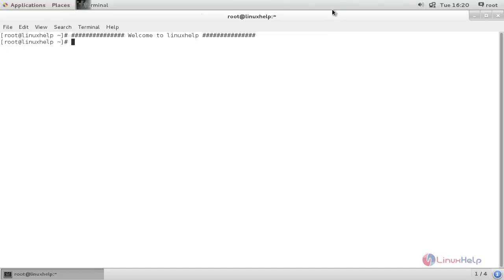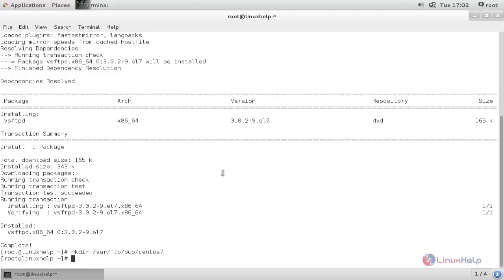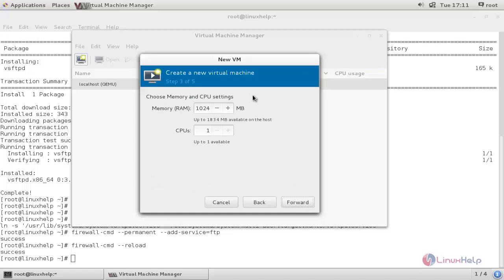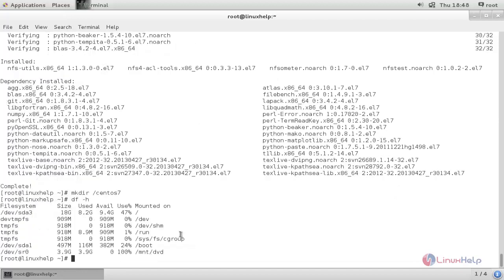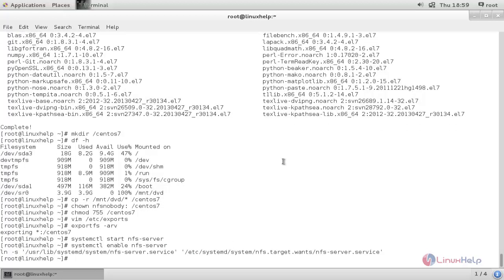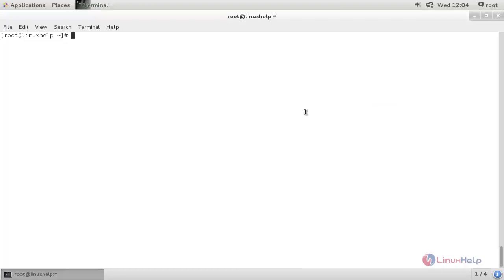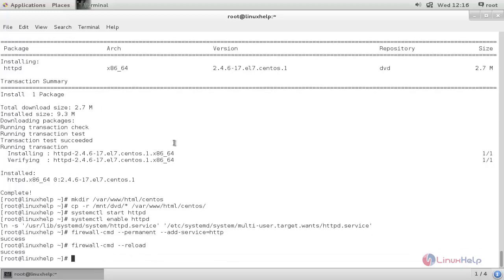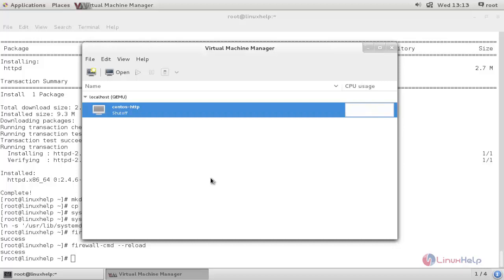How to Open Multiple Virtual Machine in KVM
This video explains how to Open Multiple Virtual Machine using Network Install (FTP, HTTP, NFS) in Kernal based Virtual Machine.